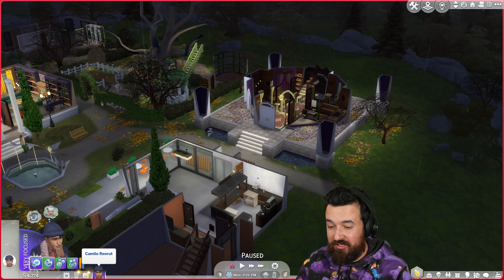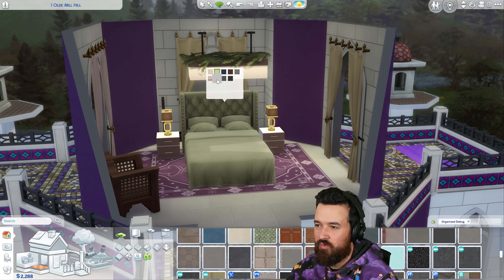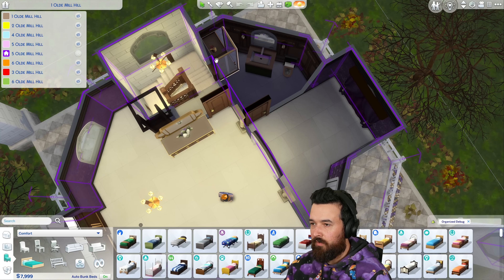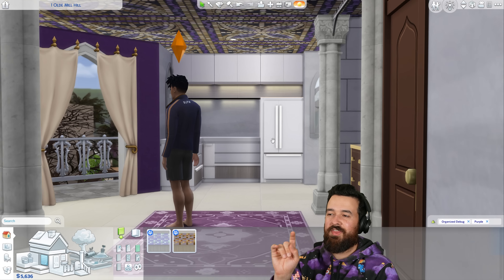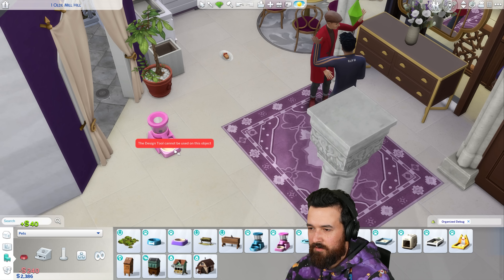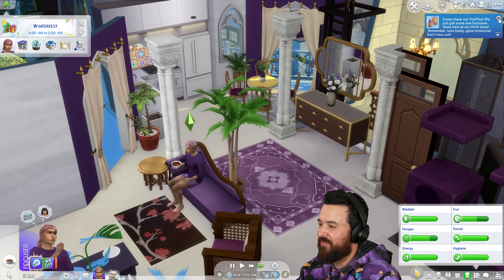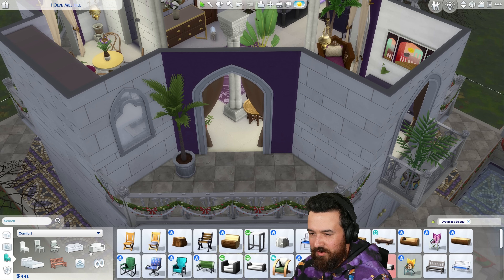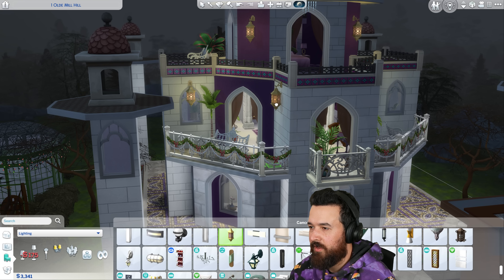Camillo has finished the Tiny Town Challenge! - Part 23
Thankfully I fixed the building issues!

Use code JAMES on EA App or TheSims.com when you grab a Sims pack and a portion of that sale will go directly to supporting this channel! eapartner This video is not sponsored, I have however received gifted Sims games in the past.